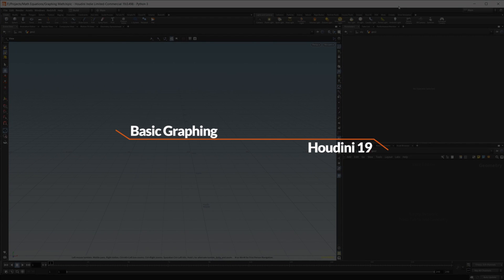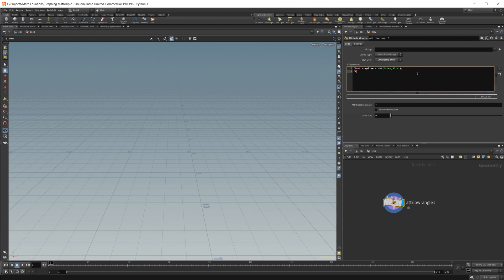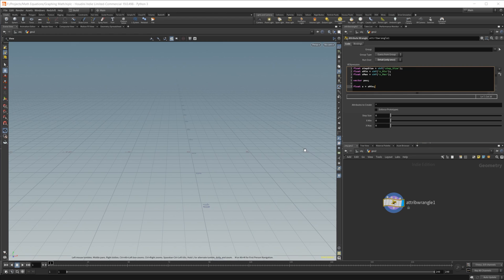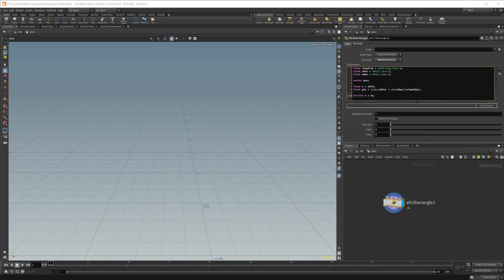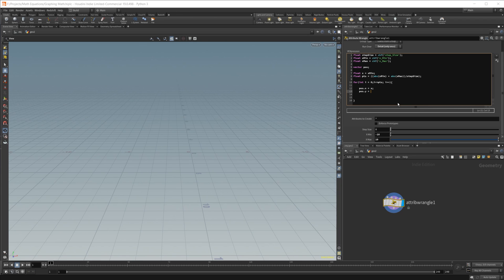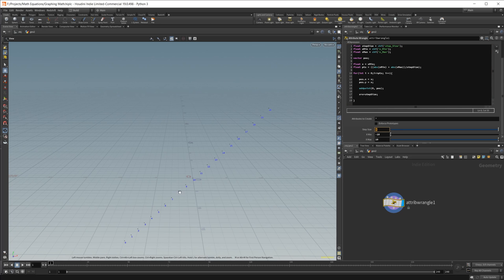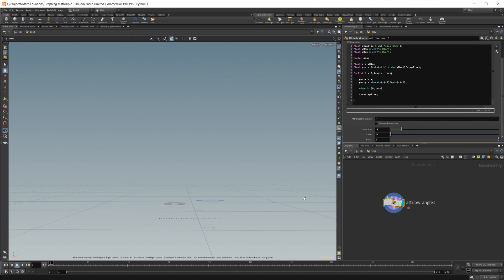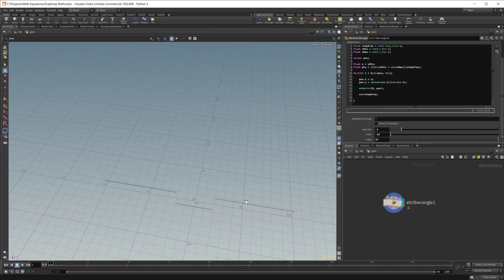Graphing Math Functions | Houdini 19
Over the course of the next few videos, we will be graphing math functions inside Houdini 19. We will set up the basics in this video before proceeding on to more complex equations in the next videos. This setup will be important to have created and understood for the next chapters.